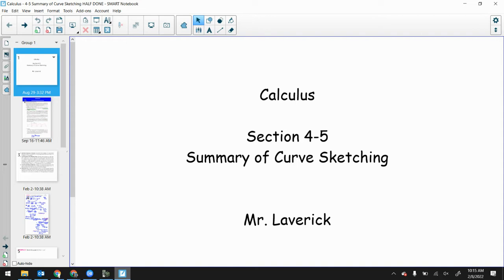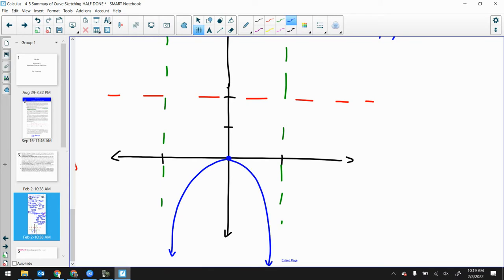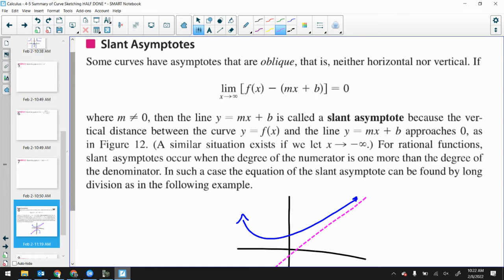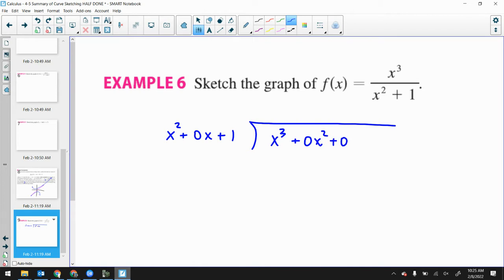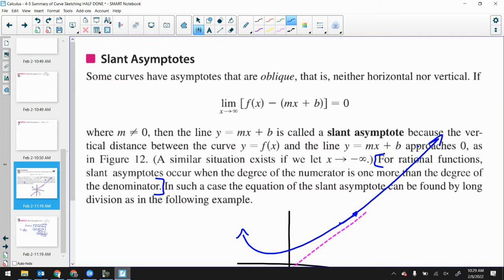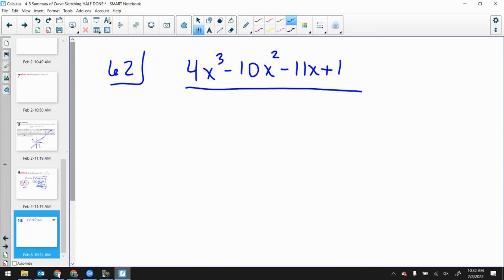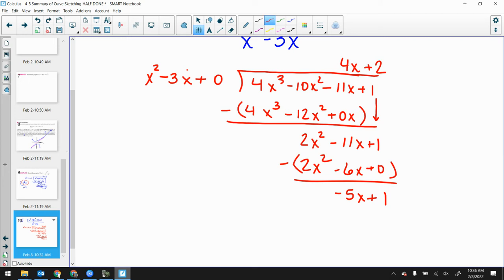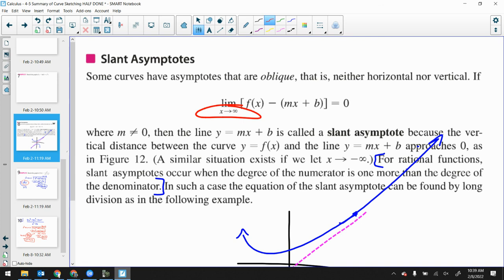Calculus: Section 4-5 Day 2: 2-8-22